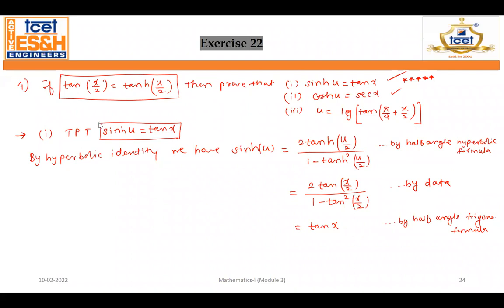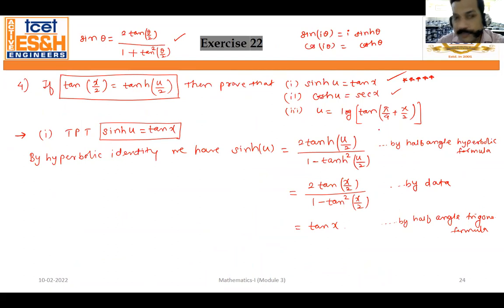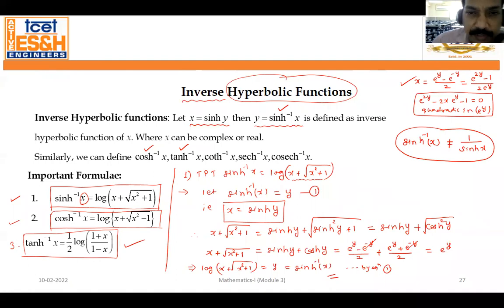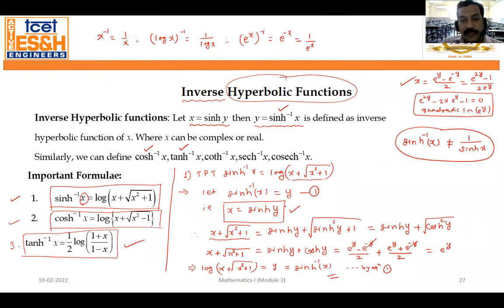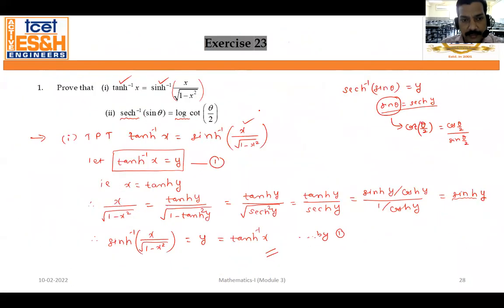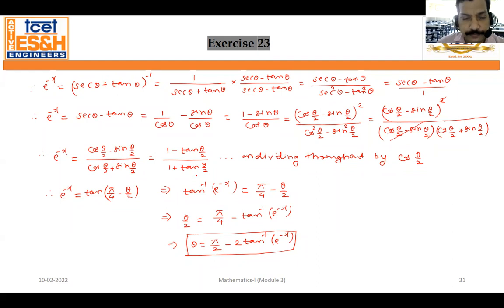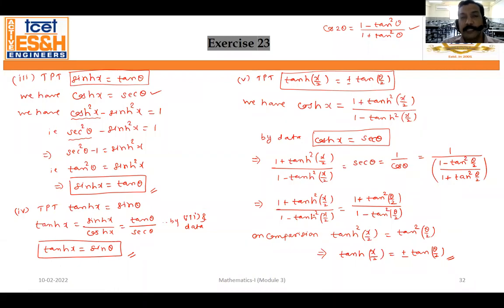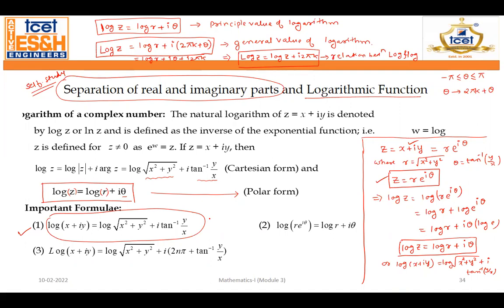Module 3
Engineering Mathematics